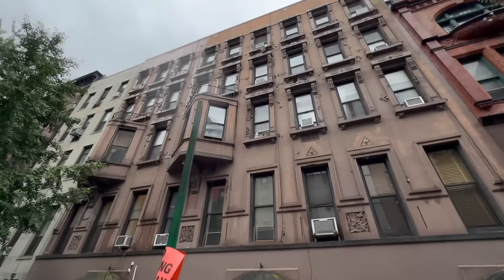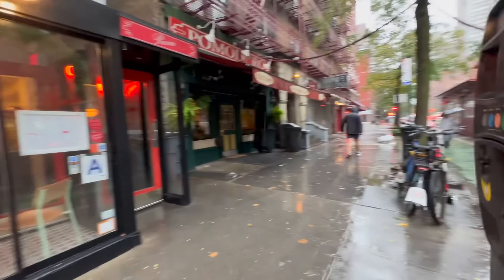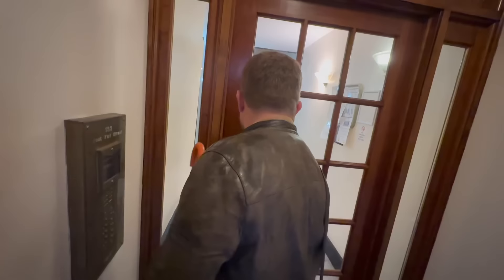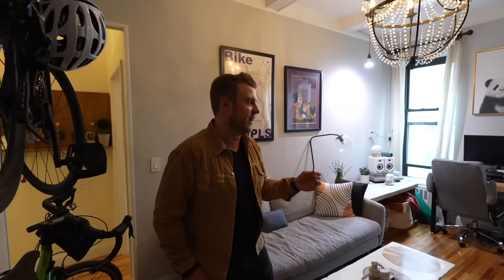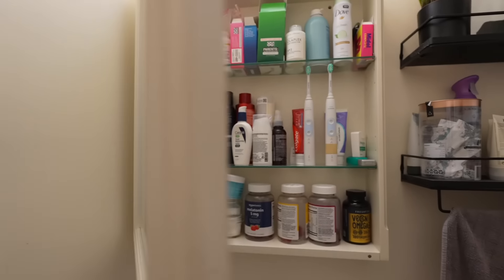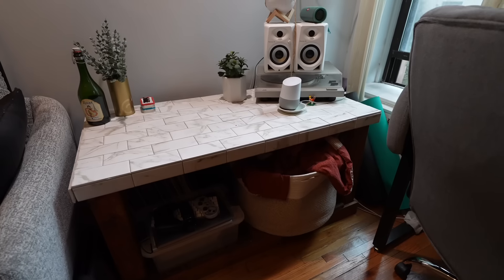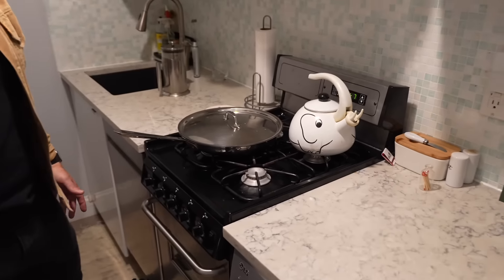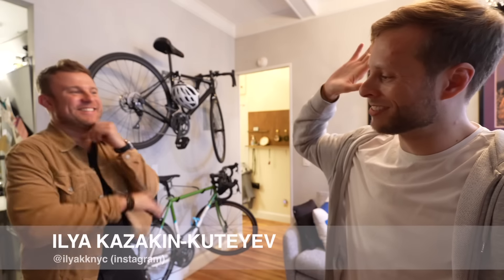At Last… an NYC Apartment That Won’t Make You Poor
This Apartment is 100 Year’s Old… but its got a new Soul.  Do modern updates make for the perfect apartment?

Living Soul - Shiruky // Looking for Someone - Giant’s Nest